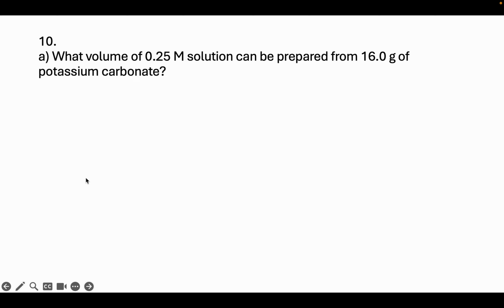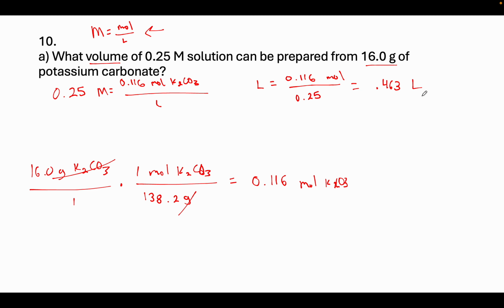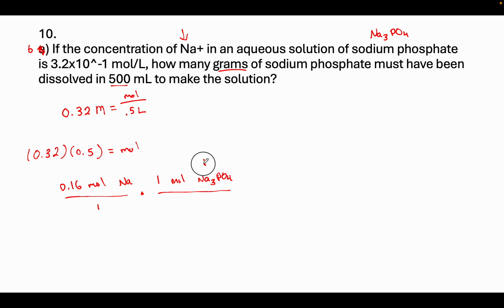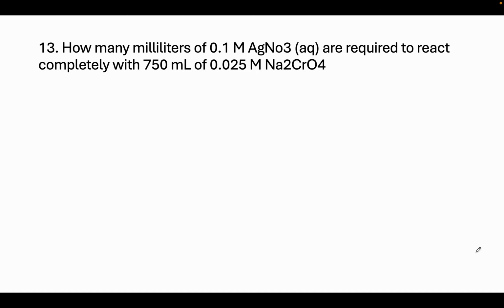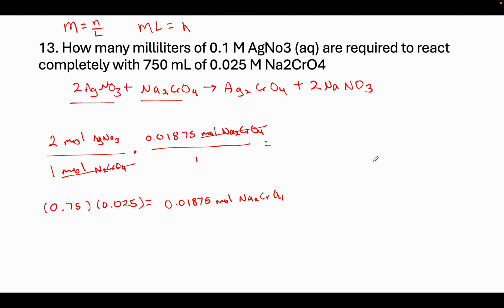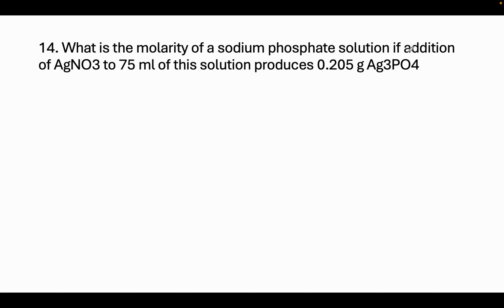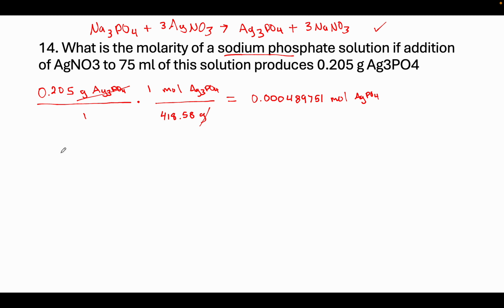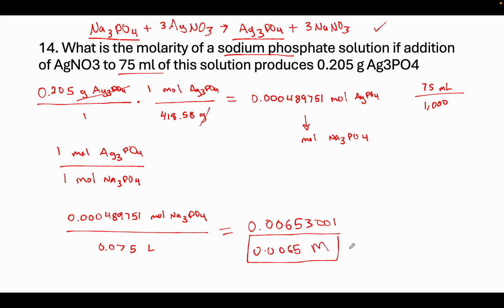Chem - Chapter 4 Questions 10, 13, and 14